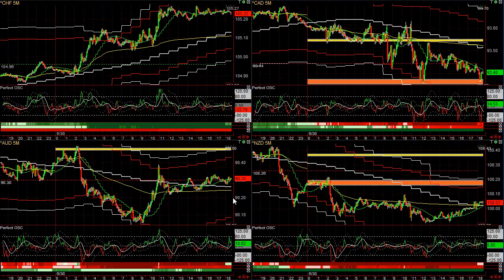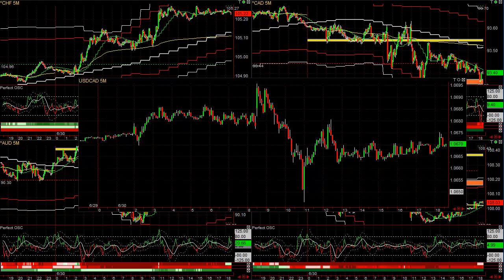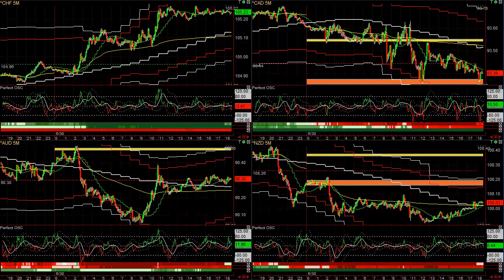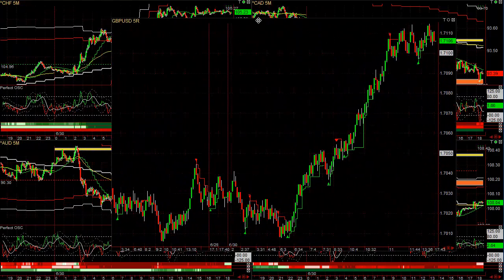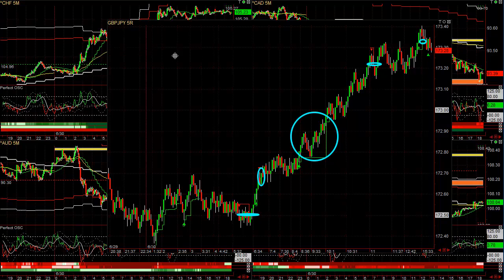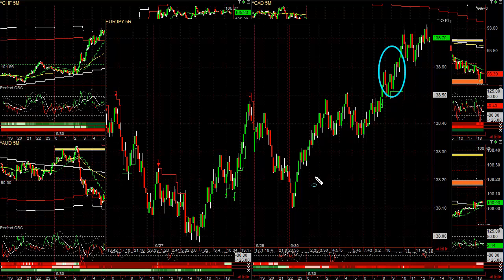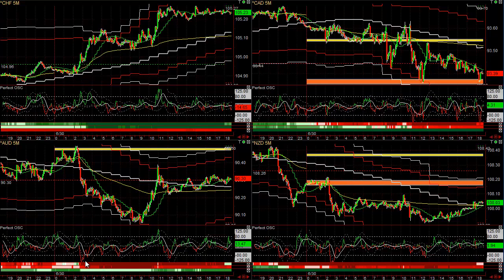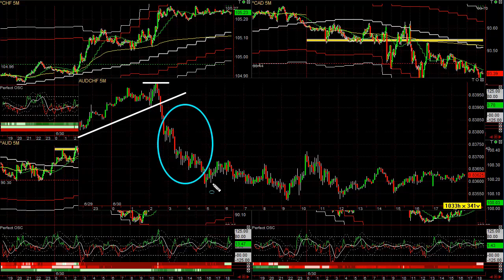Forex Blog - 3 Step Easy Forex Trading System June 30, 2014